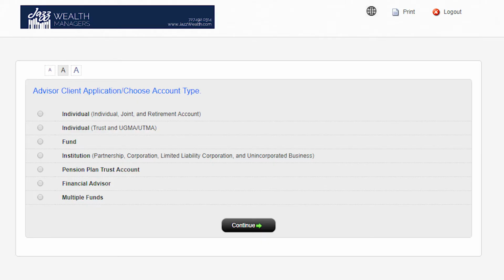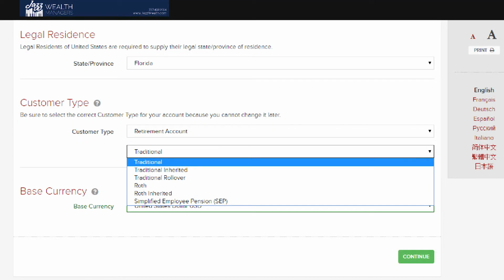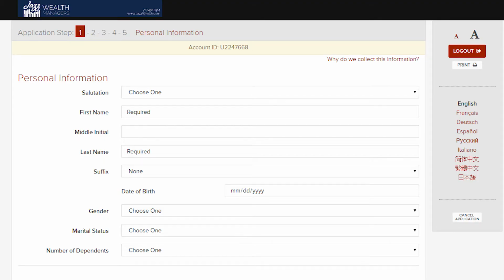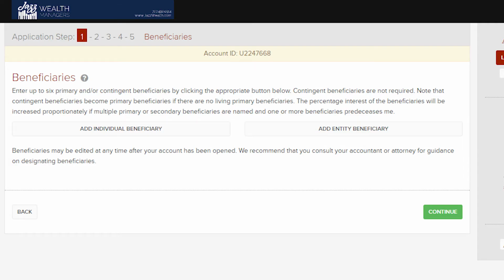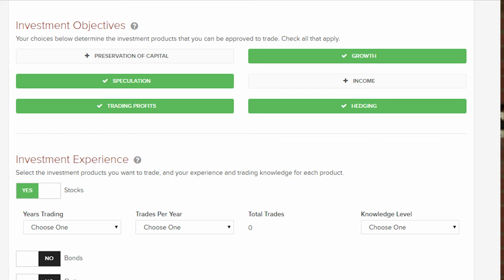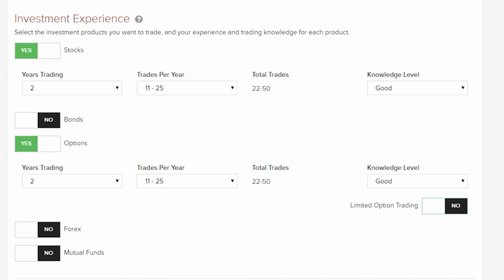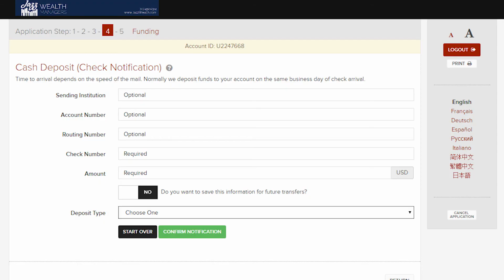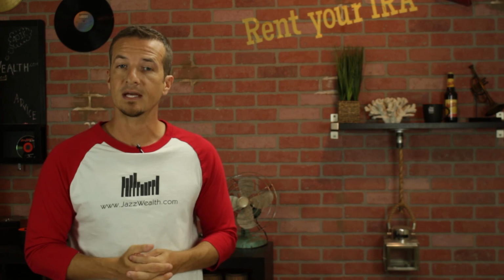New account application guide | JazzWealth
Thank you for choosing Jazz Wealth for your retirement investments. Here is a quick video that will walk you through the new application. If you should have any questions please contact your advisor directly.

We are a  wealth management firm that specializes in improving on the traditional buy and hold approach. To use a simple analogy, we do this by treating ones retirement investments as if they were real estate.